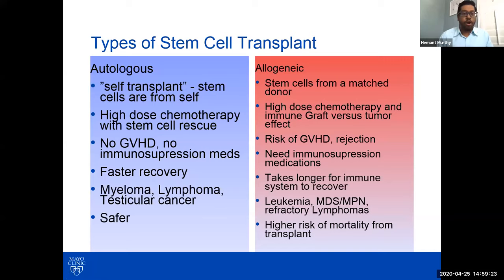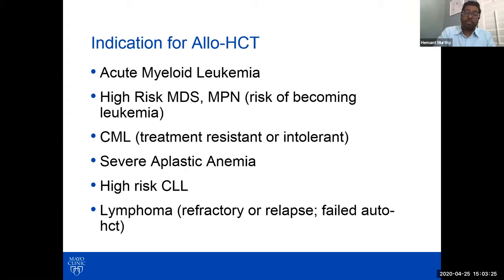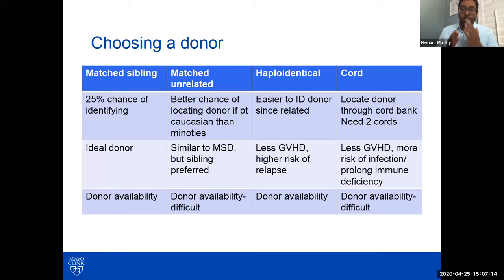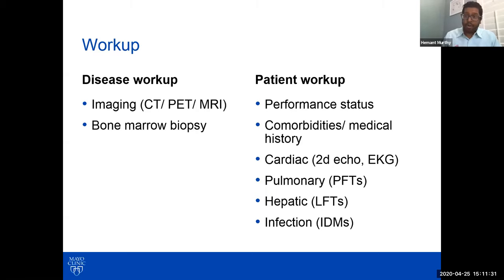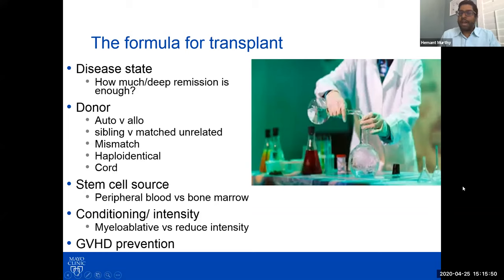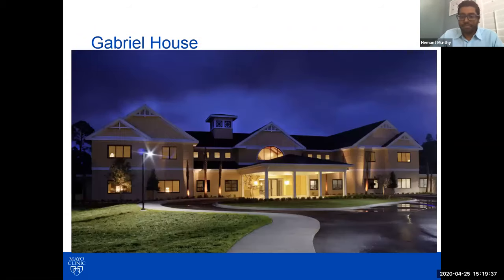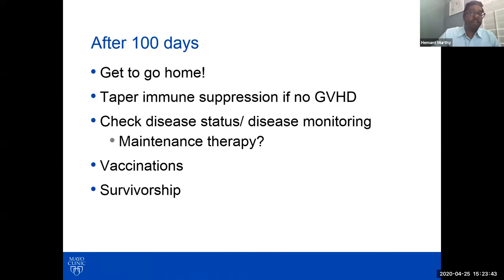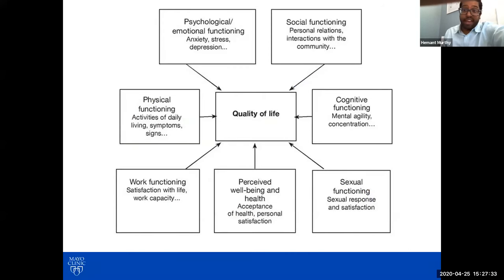Bone Marrow Transplant Session - 2020 Spring Virtual Conference: Is Transplant the Right Option?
This is a prerecorded session from the 2020 Spring Virtual Conference held on April 25, 2020. (All questions and answers were recorded live.

Dr. Hemant S. Murthy, MD, from Mayo Clinic in Jacksonville, FL discussed the criteria for qualifying for a bone marrow transplant, along with risks and benefits.  He then answered audiences questions.